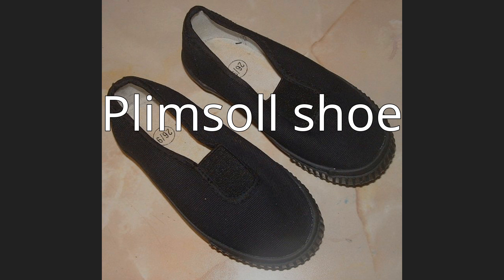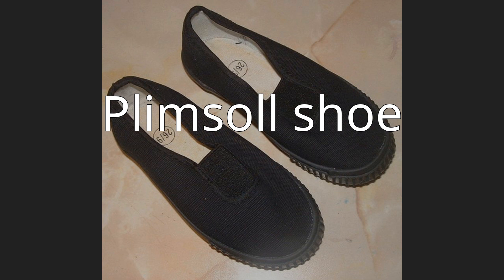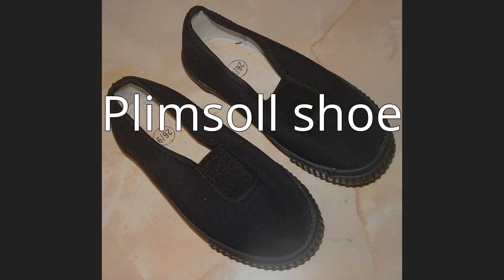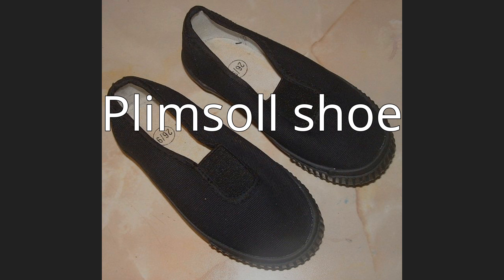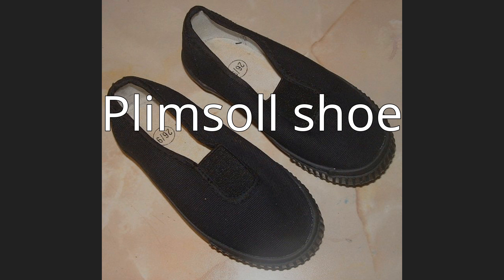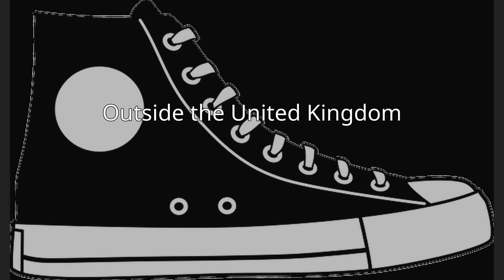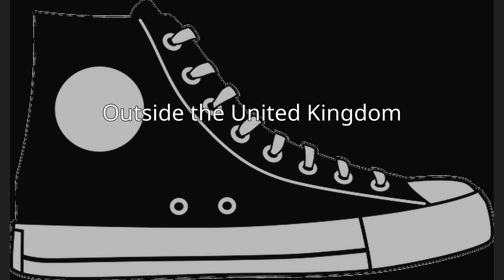Plimsoll shoe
A pump (British English; see other names below) is a type of athletic shoe with a canvas upper and rubber sole developed initially as beachwear.
Pumps have solid rubber soles about 8 or 9 mm thick, to which the canvas is glued without coming up the sides (as on trainers). The effect when running is similar to running without shoes.
The shoe was originally, and often still is in parts of the United Kingdom, called a "sand shoe" and acquired the nickname "plimsoll" in the 1870s. This name arose, according to Nicholette Jones's book The Plimsoll Sensation, because the coloured horizontal band joining the upper to the sole resembled the Plimsoll line on a ship's hull, or because, just like the Plimsoll line on a ship, if water got above the line of the rubber sole, the wearer would get wet.

In the UK plimsolls are commonly worn for schools' indoor physical education lessons.
Regional terms are common: around their area of origin (Liverpool, in north west England) they are often referred to as "Galoshes". In Northern Ireland and central Scotland they are sometimes known as gutties; "sannies" (from 'sand shoe') is also used in Scotland. In parts of Edinburgh and Midlothian they are also known as “rubbers” or “gym rubbers” owing to their rubber soles and the need to wear them in the school gym hall. In parts of the West Country and Wales they are known as "daps" or "dappers". In London, the home counties, much of the West Midlands, the West Riding of Yorkshire and north west of England they are known as "pumps". There is a widespread belief that "daps" is taken from a factory sign – "Dunlop Athletic Plimsoles" which was called "the DAP factory". However, this seems unlikely as the first citation in the Oxford English Dictionary of "dap" for a rubber soled shoe is a March 1924 use in the Western Daily Press newspaper; Dunlop did not acquire the Liverpool Rubber Company (as part of the merger with the Macintosh group of companies) until 1925.
Plimsolls were issued to the British military (called "road slappers" by the common soldiery) until replaced by trainers in the mid-80s. If white they required hours of application of shoe whitener, if black they were required to be polished until they gleamed.
As it was commonly used for corporal punishment in the British Commonwealth, where it was the typical gym shoe (part of the school uniform), plimsolling is also a synonym for a slippering.